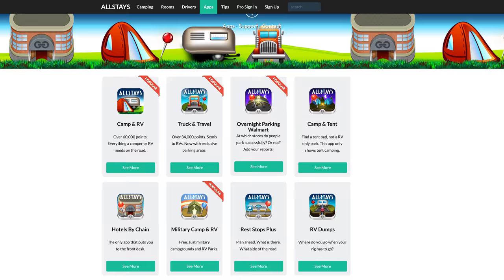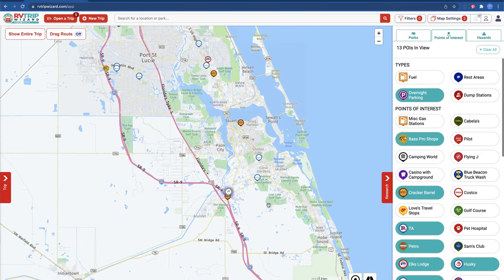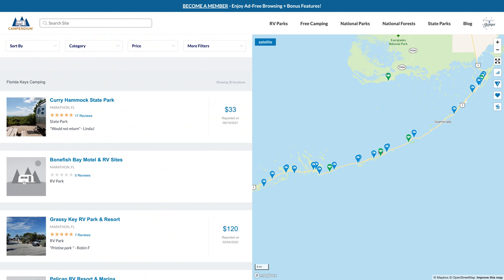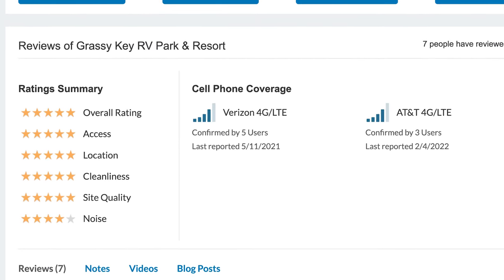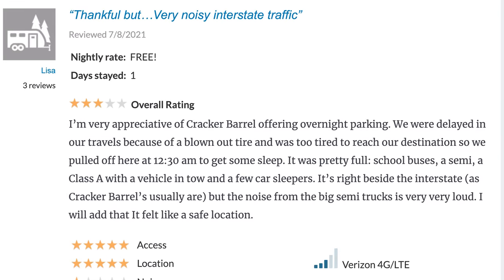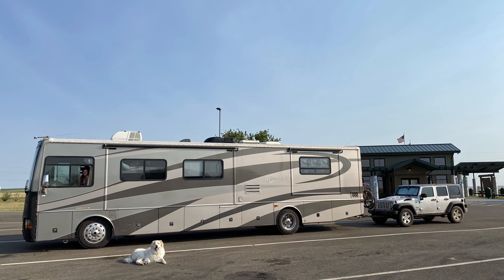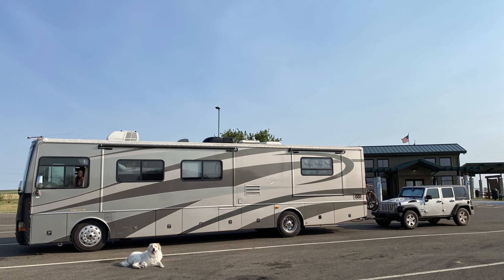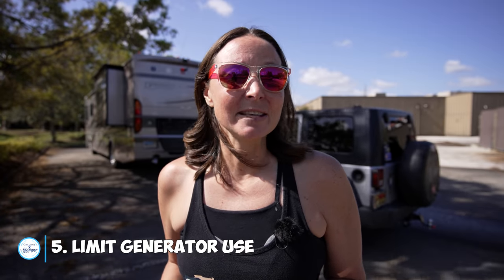How To Find FREE & Unconventional Overnight RV Parking PLUS Our Favorite Picks!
Most people think of Walmart when it comes to free overnight RV parking. But many Walmarts no longer allow this. So, where can you park for free in your RV when you need a place to land for the night? We give you some out-of-the-box ideas PLUS our top picks & favorite places to park for free!⬇️⬇️ Click Show More ⬇️⬇️

Our Favorite Apps to use:
RV Parky,

Save 15% on Harvest Hosts!